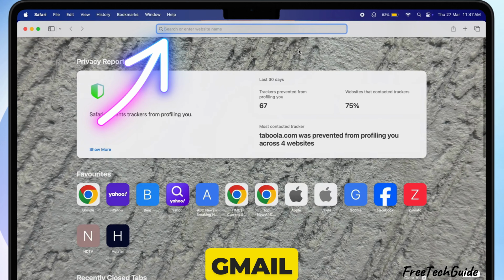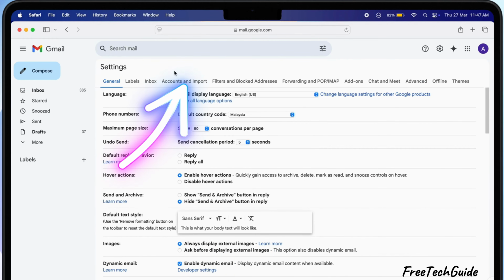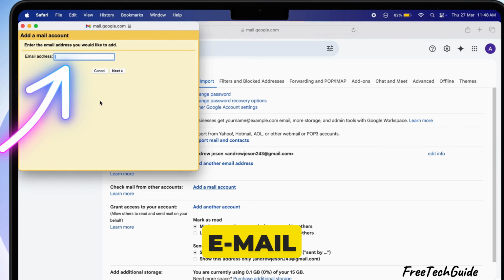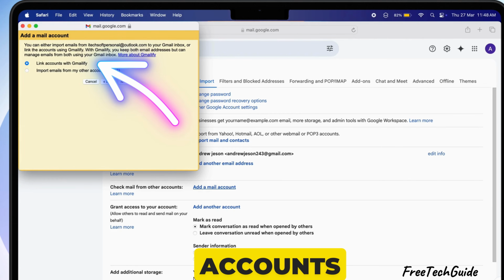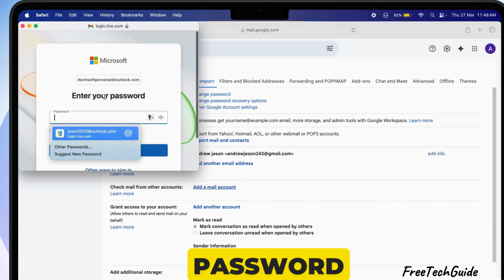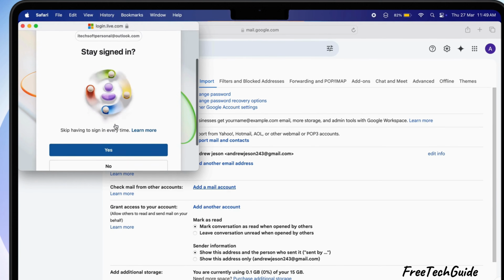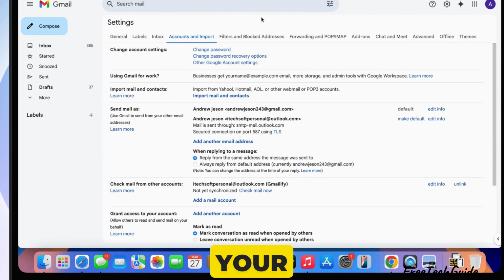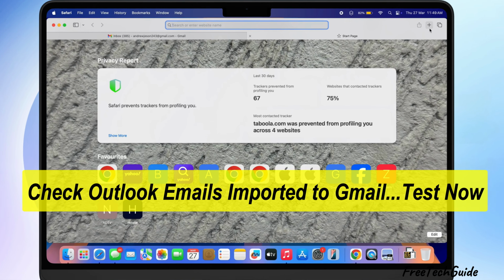How to Add Outlook Email Account to Gmail | Import Outlook Email in Gmail Account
Here's How to Add Outlook Email Account to Gmail, Manage Outlook Email in Gmail account. Without Open Outlook Account separately. Mange Multiple account in Gmail Using Google Gmail's Free Service. Transfer or Migrate Outlook Emails to Gmail Web Version.

00:00 intro
00:12 Steps to Add Yahoo Account to Gmail
01:18 Check Imported Yahoo Email to Gmail

Here's how to add an Outlook email account to Gmail.

add outlook email account to gmail,
add outlook com account to gmail,
setup outlook email on gmail,
connect outlook email to gmail,
can you add outlook email to gmail,
Access Outlook Email in Gmail Account,
Manage Multiple Email Accounts in Gmail,
Import Outlook Emails in Gmail Account,
Get Outlook Emails in Gmail Account,
Set up Outlook with Gmail,
Transfer All Outlook Emails in Gmail,
Sync Outlook Account With Gmail,
Migrate Emails from Outlook to Gmail,

Want to add Outlook mail to Gmail?

Here’s how you can do it in a few easy steps!

When you open Gmail in your browser,

click the little gear icon at the top right corner

and select “See all settings.”

Head over to the Account and Import tab.

In the Check Mail from Other Accounts section,

click Add a Mail Account.

Select the “Link accounts using Gmailify” option

and proceed to the “Next” button..

Please enter your Outlook password and click “Next” once more.

Once successfully added to the Outlook account,

click the Close button.

Your Outlook emails are now in Gmail,

so you can easily manage all your emails in one place.